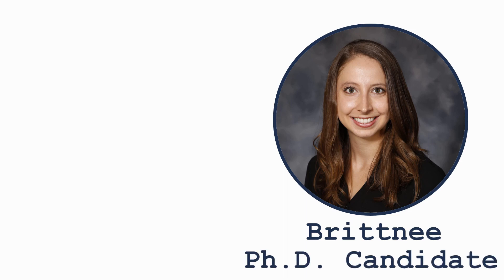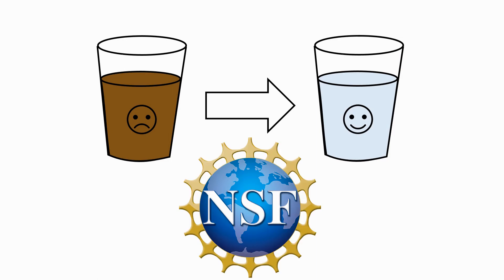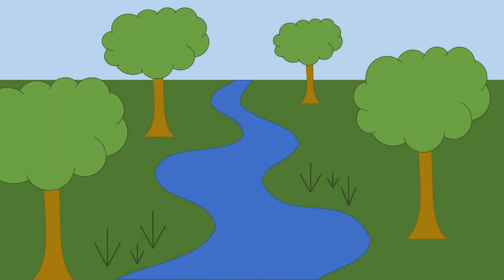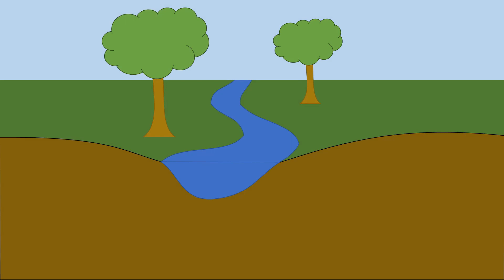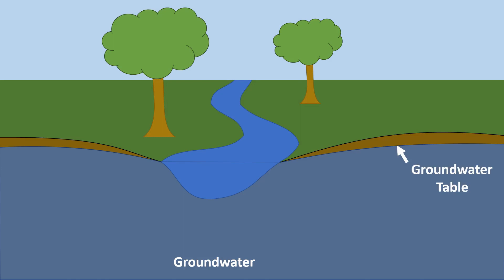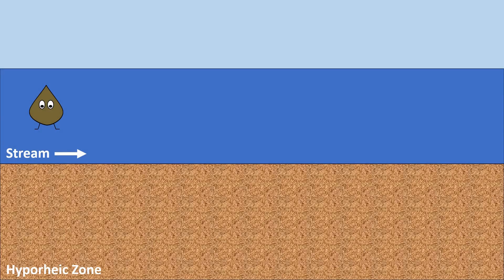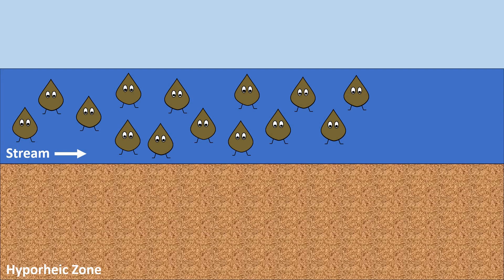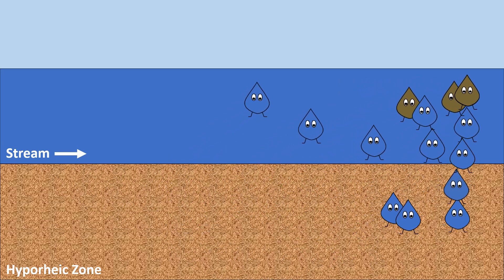Natural Water Treatment in the Hyporheic Zone - 2020 ReNUWIt Video Competition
In this video, I describe the basic concept behind our work to develop engineered hyporheic zones - a fancy term for streambeds - at the Colorado School of Mines. This project is funded by ReNUWIt, the National Science Foundation's Engineering Research Center for Re-inventing the Nation's Urban Water Infrastructure.